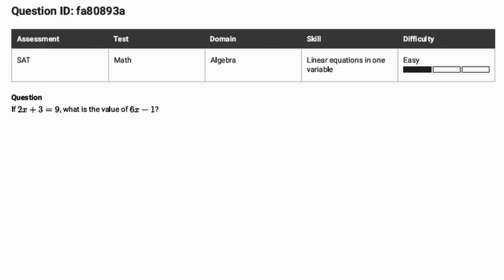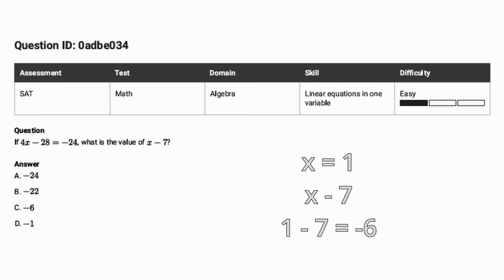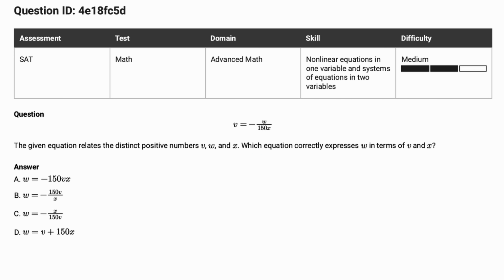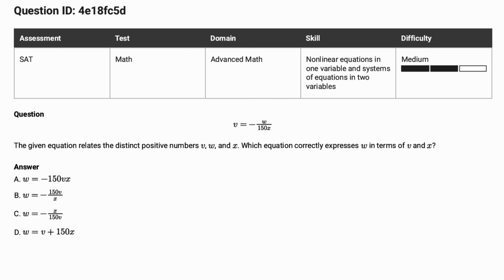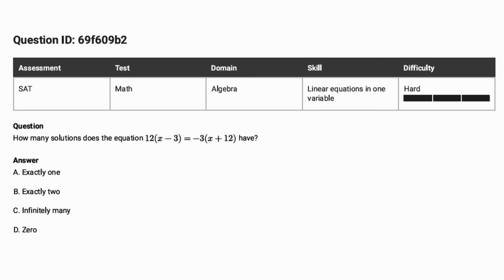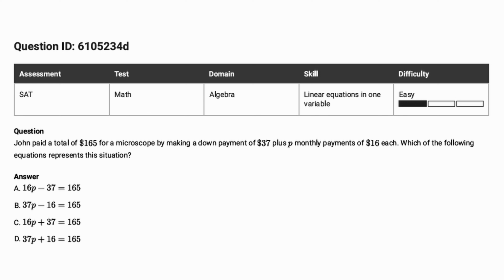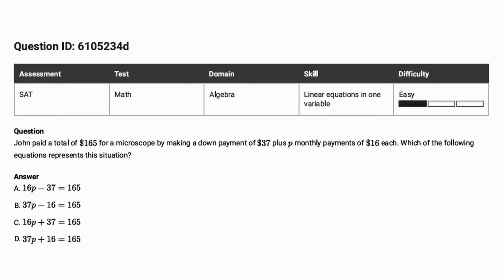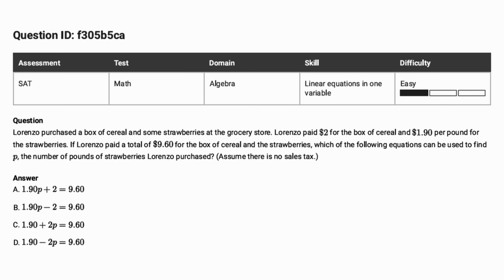Road to 1600 | Master Linear Equations & Algebra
First math vid guys! Hope you like the new editing style. (And the new thumbnail if it's still there :0)